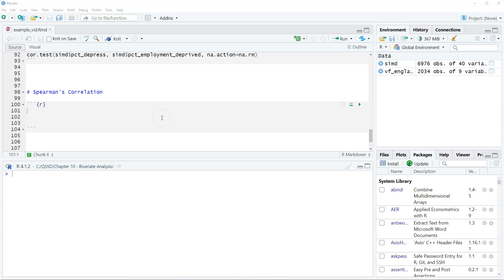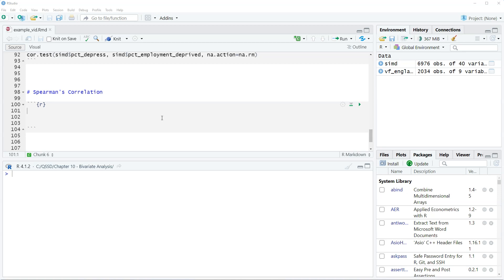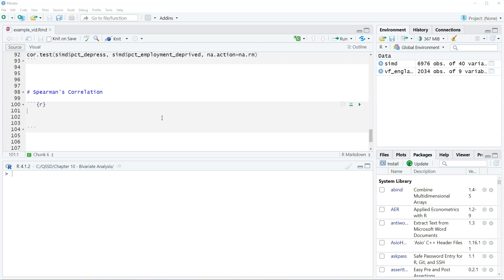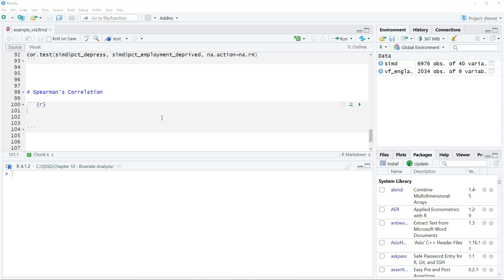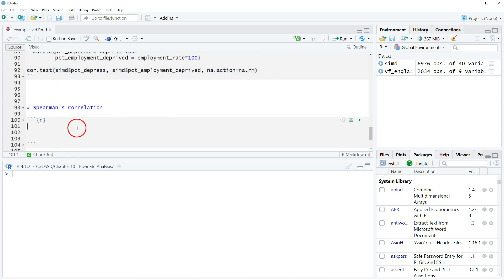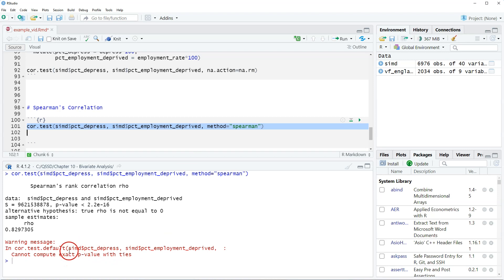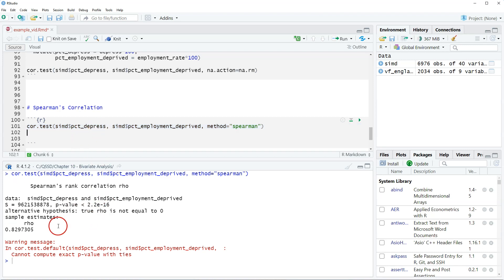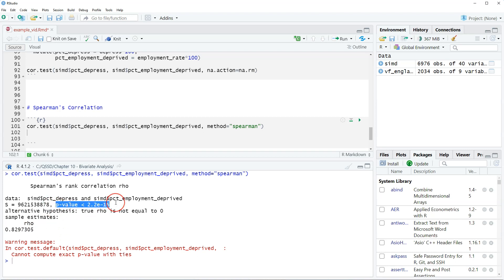Chapter 10 Video 5 - Spearman's Correlation Analysis in R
In this video, we perform Spearman's correlation analysis in R.  This is done with the cor.test() function.